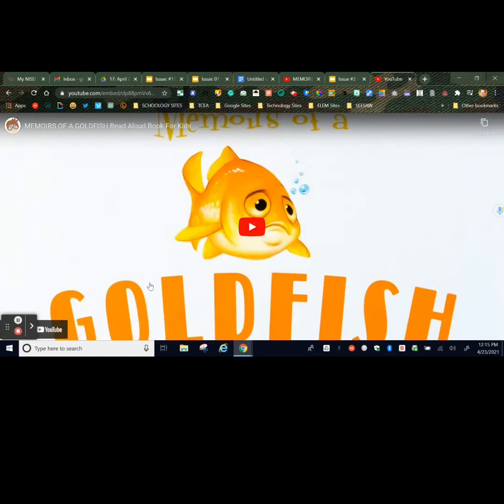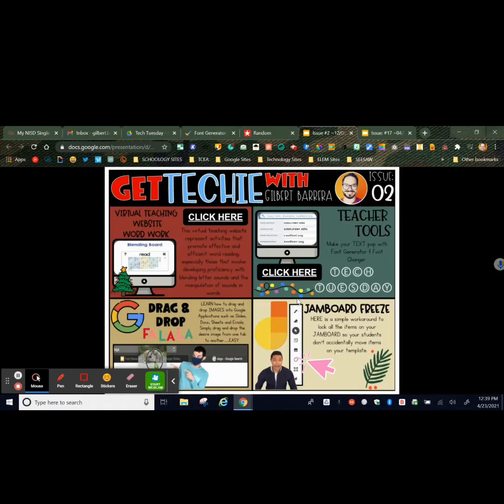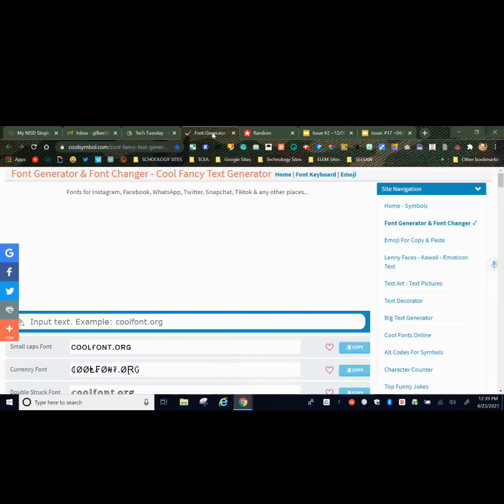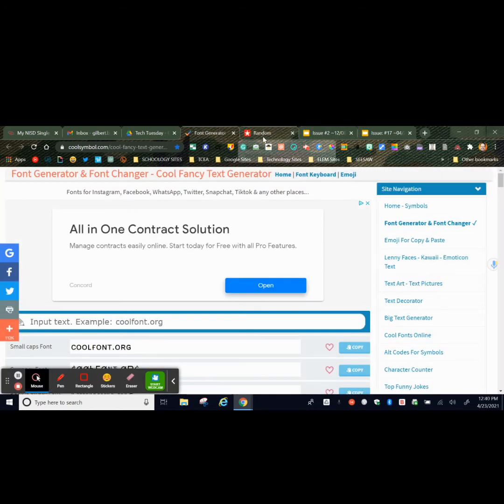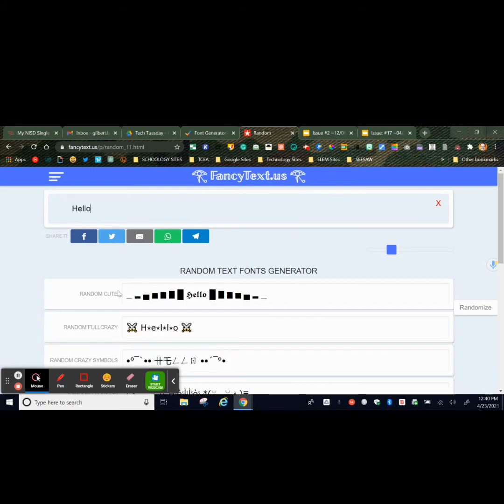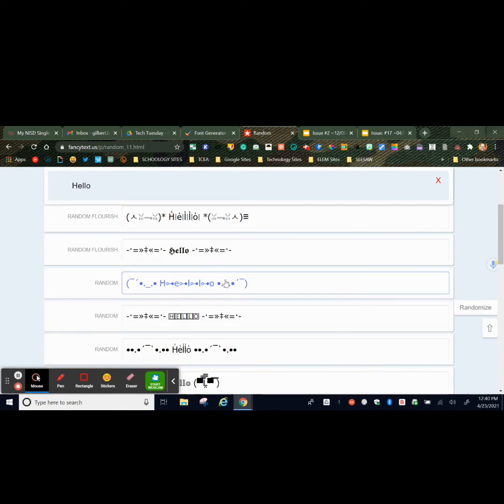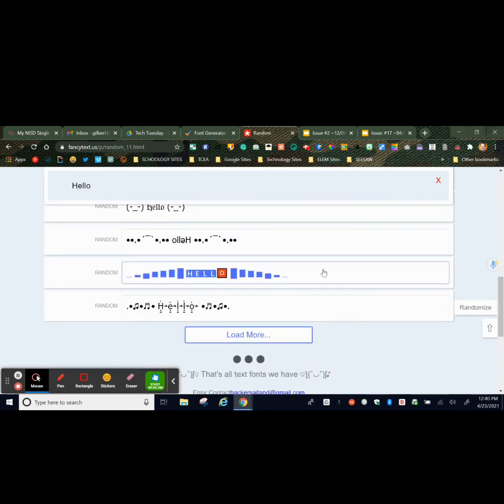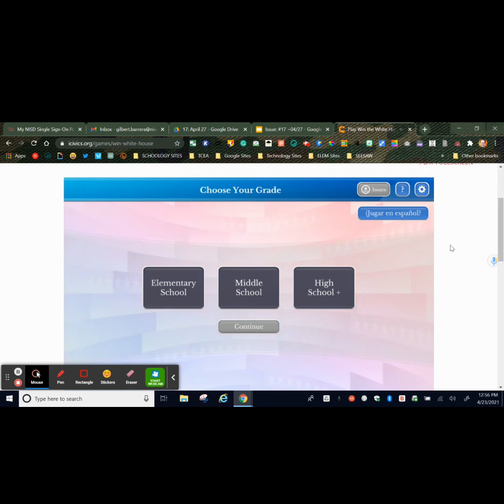Weekly Bulletin #17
It's Tech Tuesday!

Topics:

YouTube HACK
watch_popup?